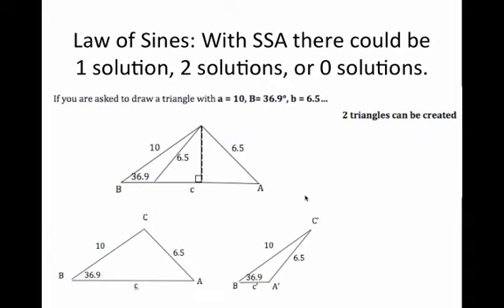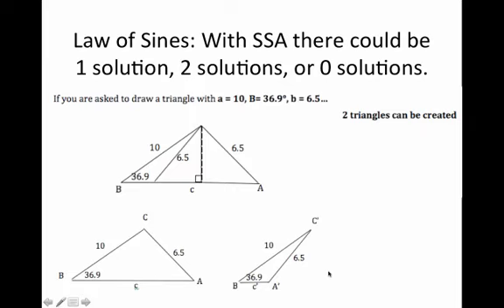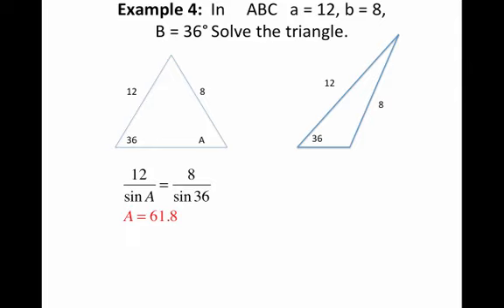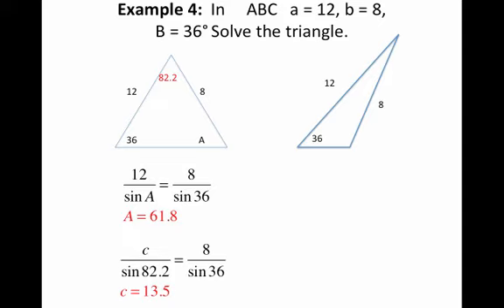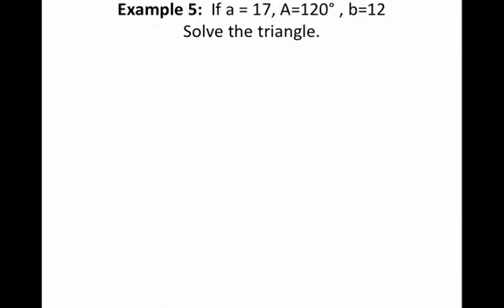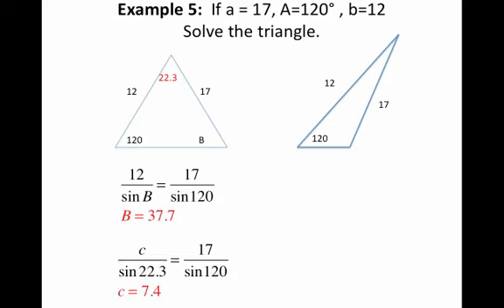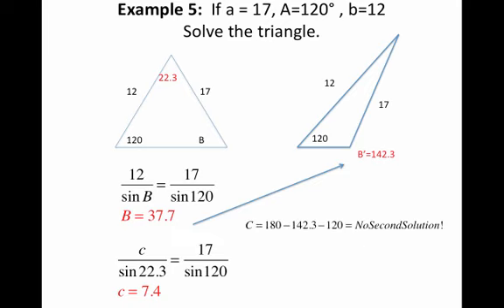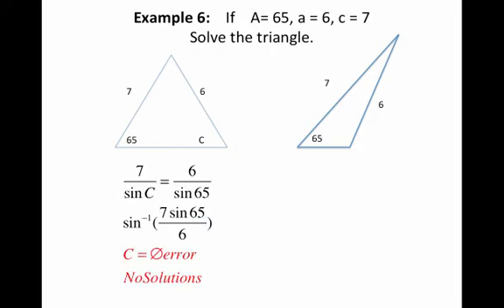Hon U8 L4 P2